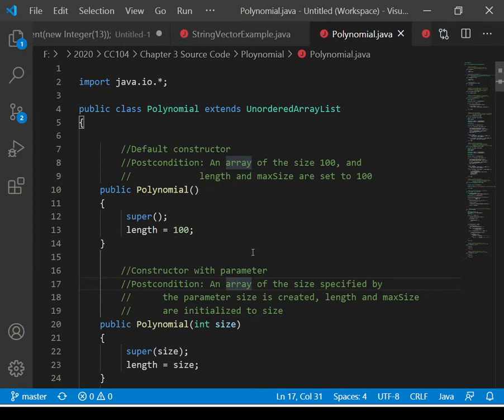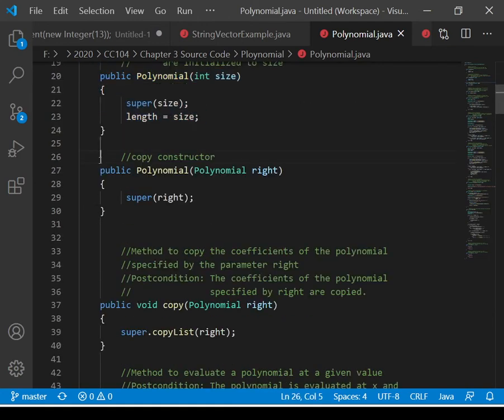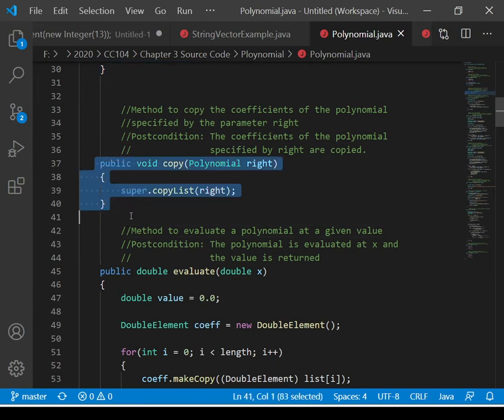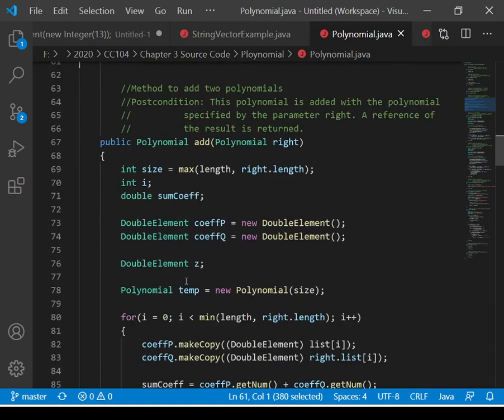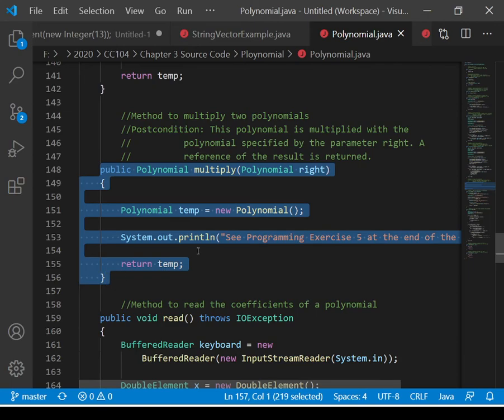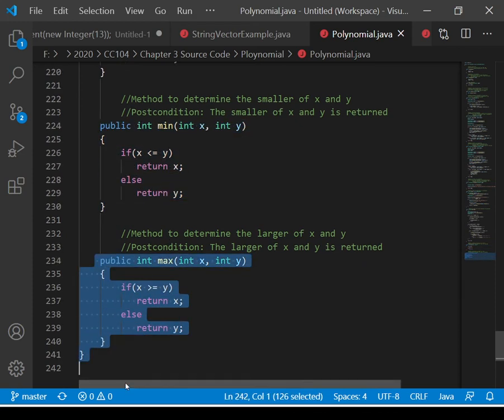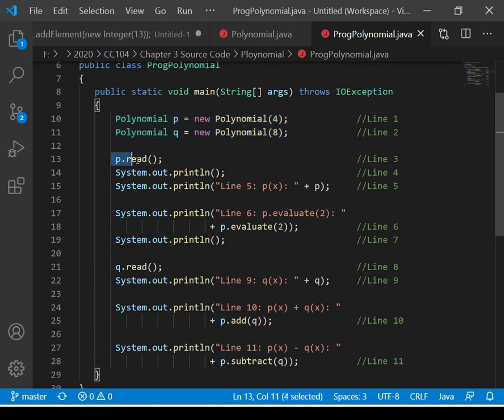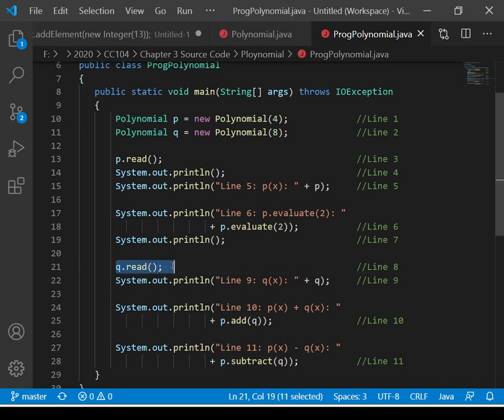A Sample JAVA Program of POLYNOMIAL OPERATIONS (3_6)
MASTER DATA STRUCTURES AND ALGORITHMS VIDEOS:
MODULE 1: HOW TO WRITE USER-DEFINED CLASSES

MODULE 2: HOW TO IMPLEMENT ARRAYLIST
-- PART 1: What are Array-based Lists, How to Implement a List of Integers and Strings in Java
-- PART 4: How To Implement class Vector (on-going)

MODULE 3-10: (ON-GOING)

(CC104_LCV3_3)